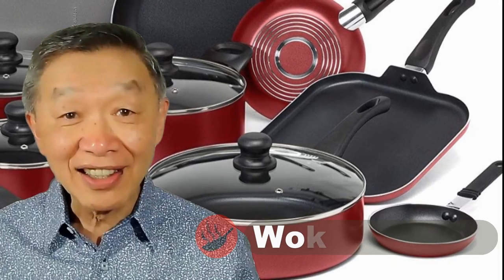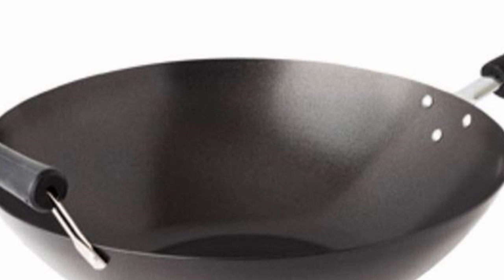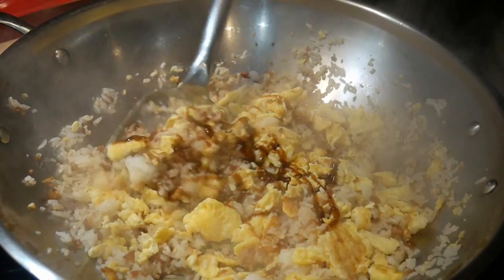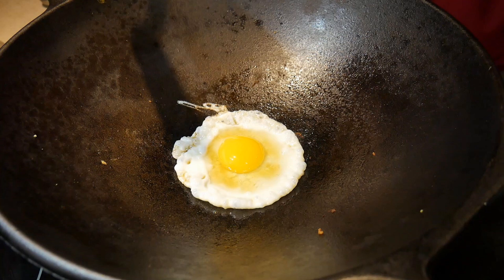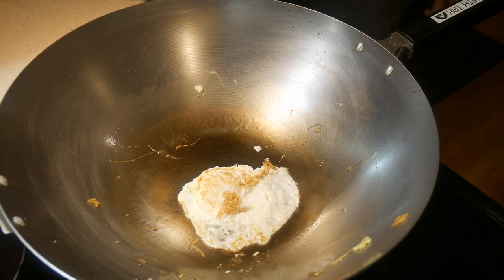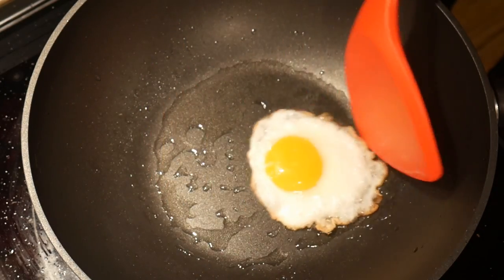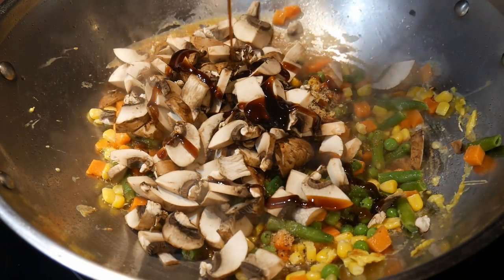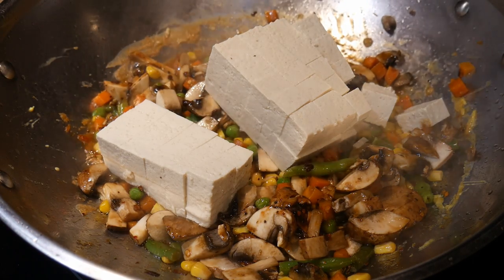Why you should not buy a wok with non-stick coating